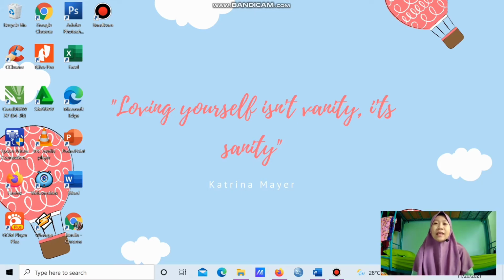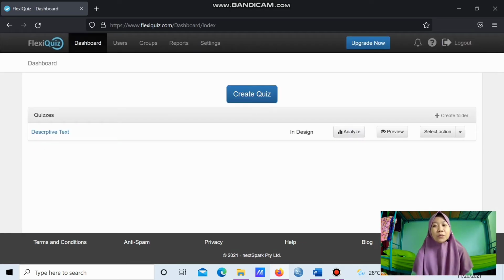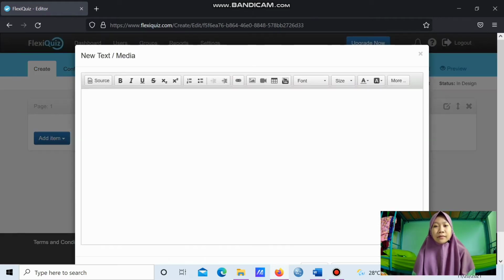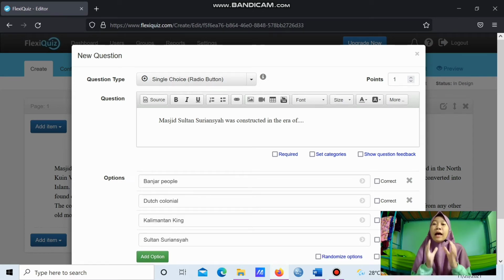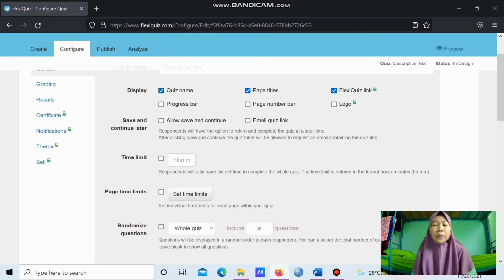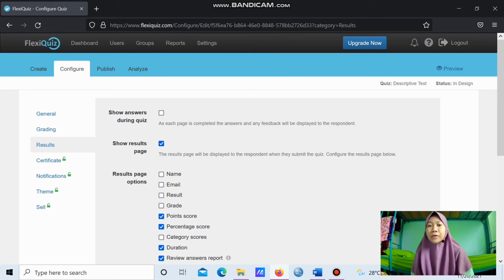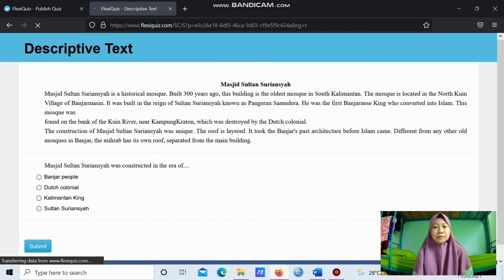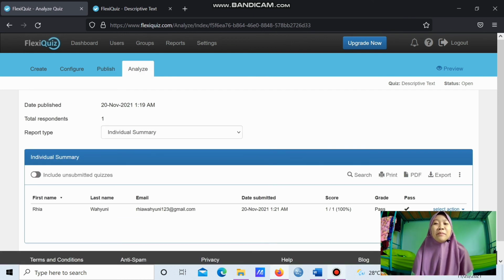VIDEO TUTORIAL APLIKASI "FLEXIQUIZ"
Name : Wahyuni Lailatul Qomariyah